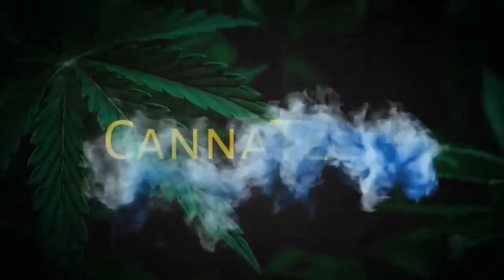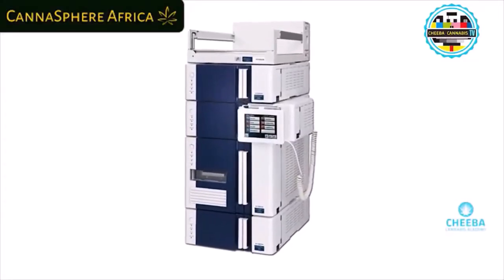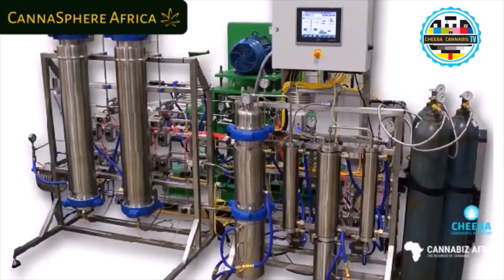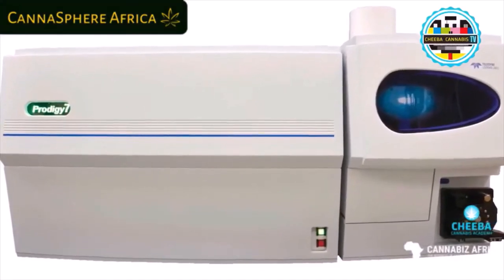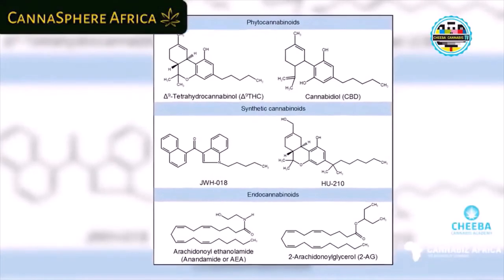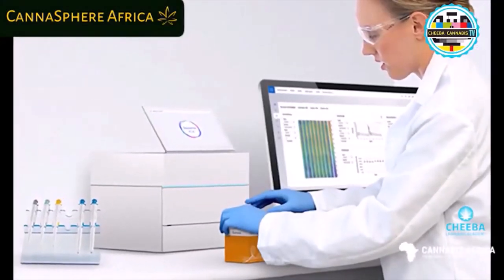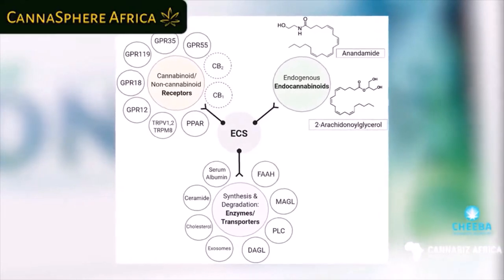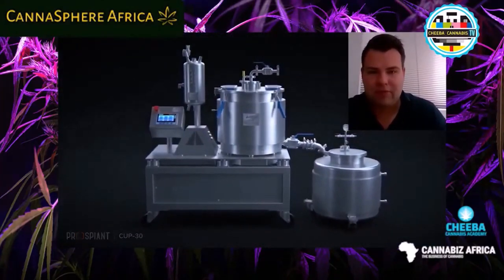Review: 16 Cannabis Technologies in 16 minutes - CannaSphere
In this video we cover 16 cannabis related technologies in 16 minutes, where these clips are highlights from the weekly CannaSphere Episodes hosted on Cheeba Cannabis TV on YouTube.

Technologies highlighted include:
1. Bioreactors for cannabis production.
2. Stability cabinets for establishing product shelf life and label claims.
3. The use of a HPLC as an analytical tool in the lab.
4. What is SPD (short path distillation) and how is it used?
5. Unpacking Delta-8 products and safety concerns.
6. How to use a SCFCO2 (supercritical CO2) extraction system.
7. Heavy metal testing using an ICP.
8. What is a quantum sensor and how is it used.
9. Explaining synthetic cannabinoids and how they are named.
10. Formulating with homogenizers and sonicators.
11. Genetic profiling over 800 cannabis strains. Cannabis NGS
12. Cannabis tissue culture techniques.
13. What is HHC - hexahydrocannabinol.
14. Human genomes (personalized cannabis recommendations).
15. Deep water culture - benefits and drawbacks.
16. Ethanol extraction at scale.

Host: Jeff Verlinden
Footage sourced from CannaSphere hosted weekly on Tuesdays on Cheeba Cannabis TV.